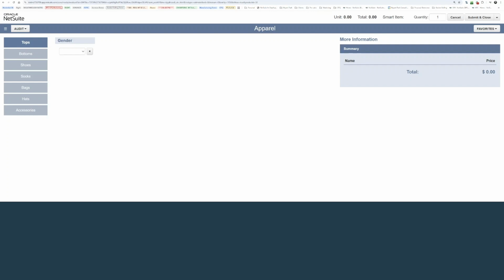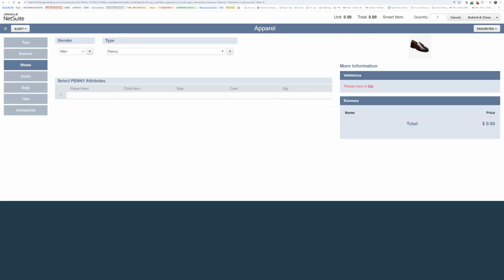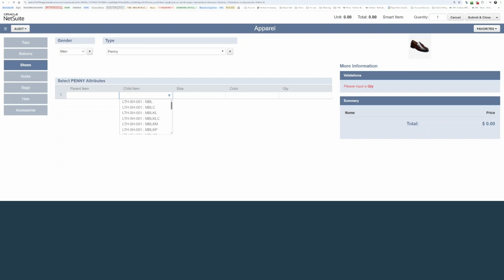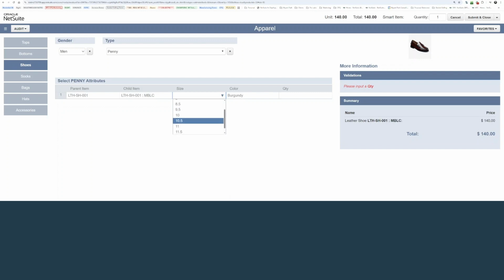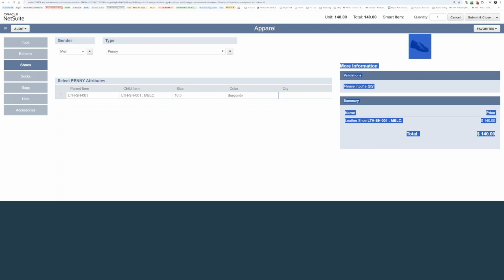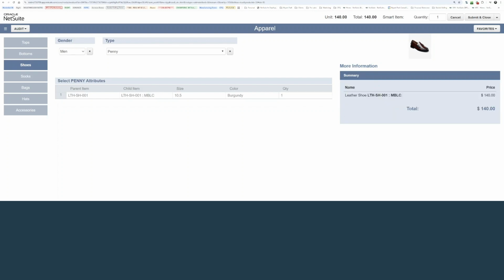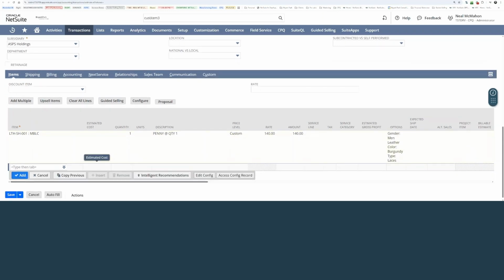NetSuite Demo: CPQ for E-commerce (Apparel)